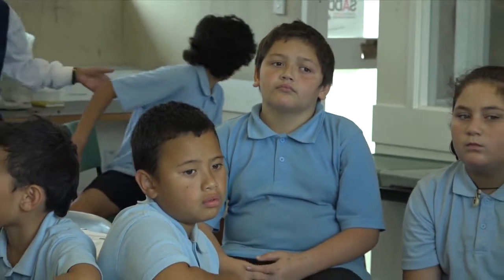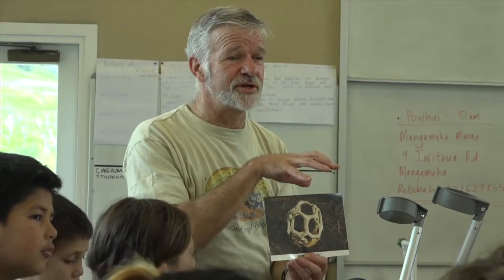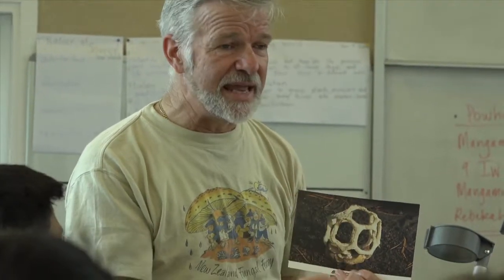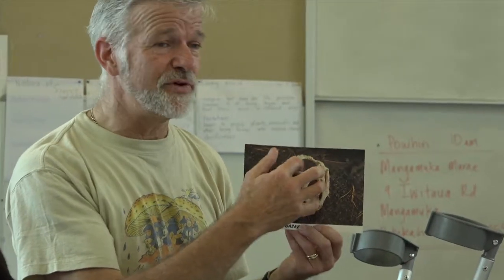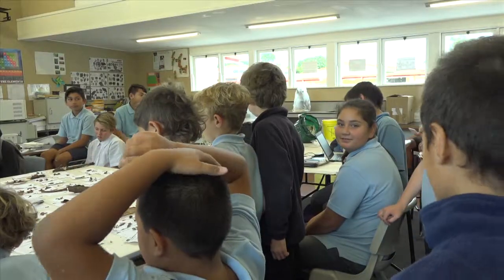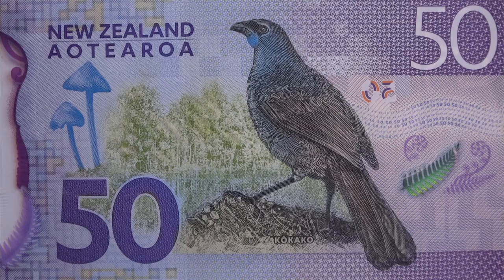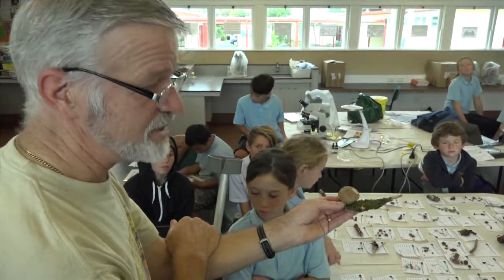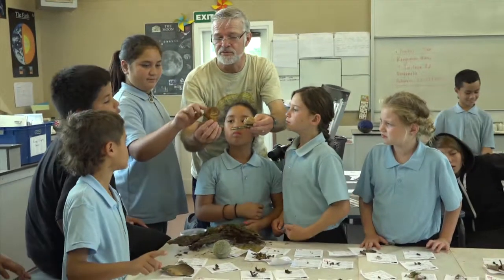Dr Peter Buchanan teaches a class on fungi at Opononi Area School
As part of the fungal foray in Hokianga. Dr Peter Buchanan from Landcare Research - Manaaki Whenua teaches a class on fungi at Opononi Area School.